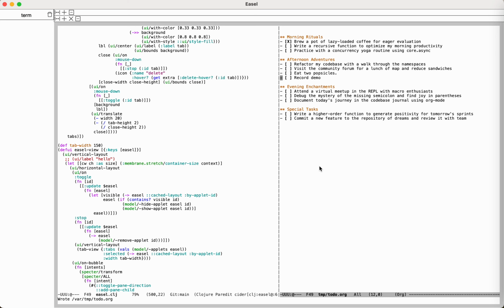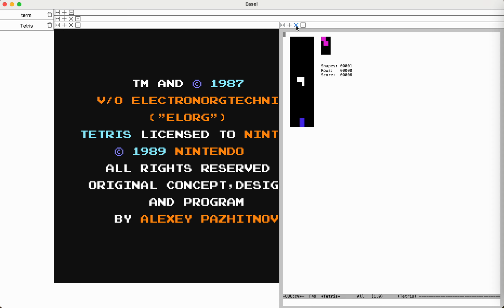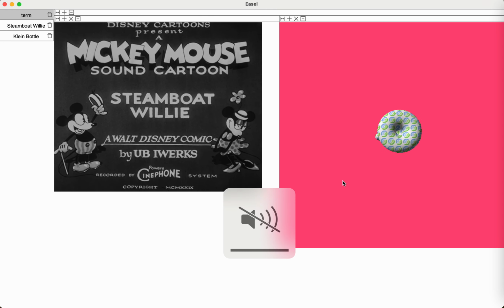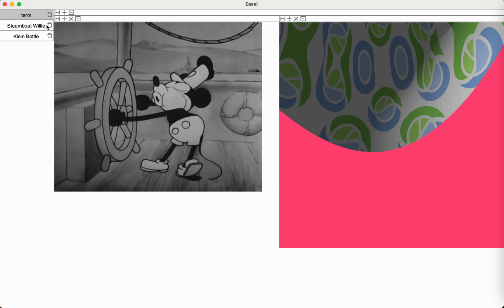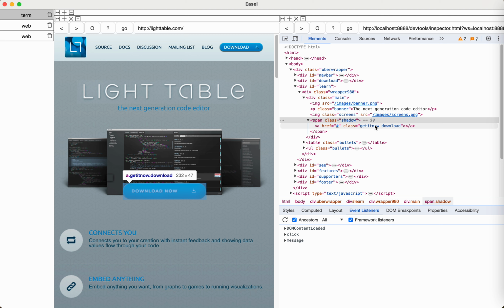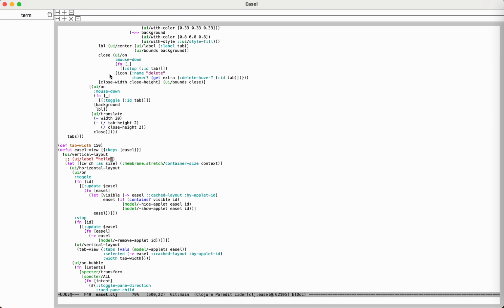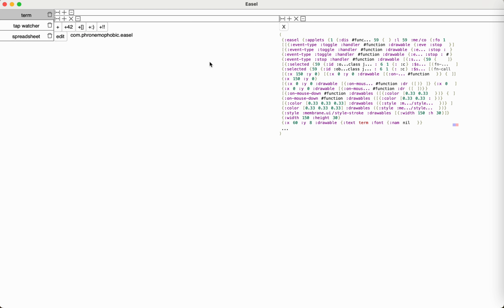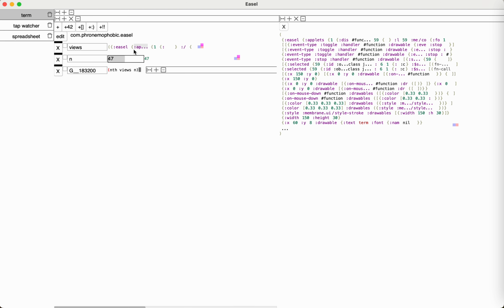Easel: A Pure Clojure IDE in the Spirit of Emacs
A short demo of a new IDE code named Easel. Easel is an IDE in the spirit of emacs built using pure clojure.